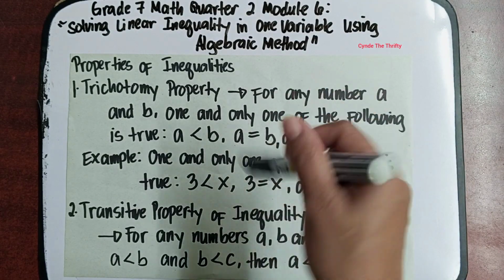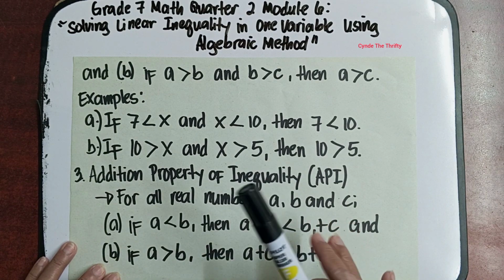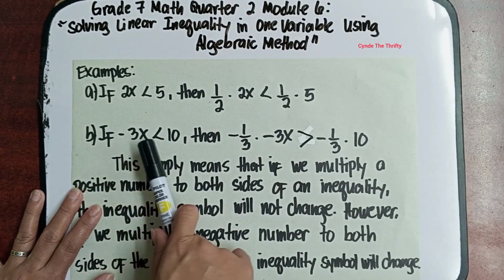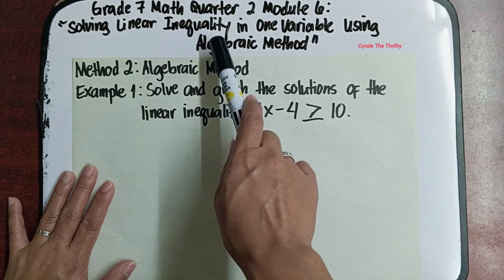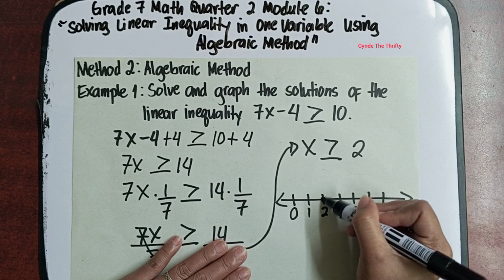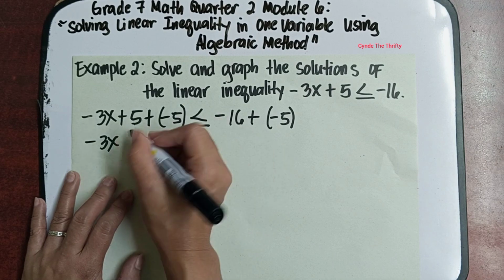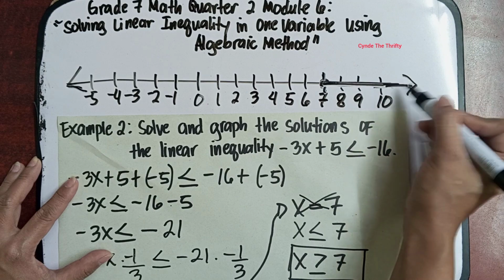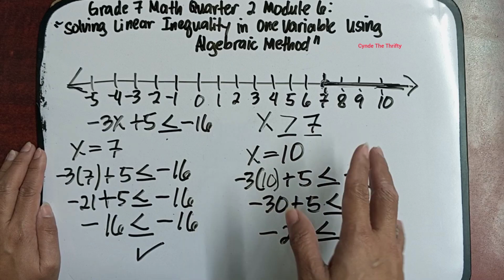Grade 7 Math Quarter 2 Module 6: Solving Linear Inequalities in One Variable using Algebraic Method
Hi everyone meron na naman tayong bagong lesson. This is Grade 7 Math Quarter 2 Module 6: Solving Linear Inequalities in One Variable using Algebraic Method. Paki Like at Follow nalang din po ng aming facebook Page at pa Follow ng aming Tiktok account. Iisa lang po ang name namin sa lahat ng social media platform. Salamat